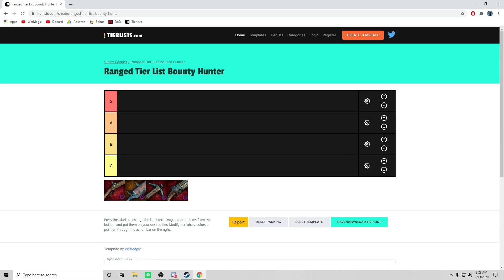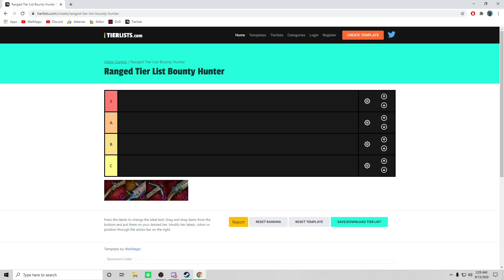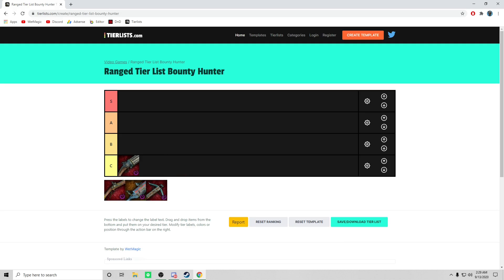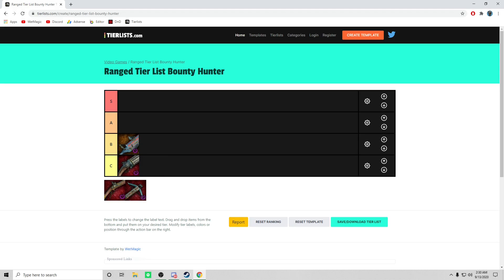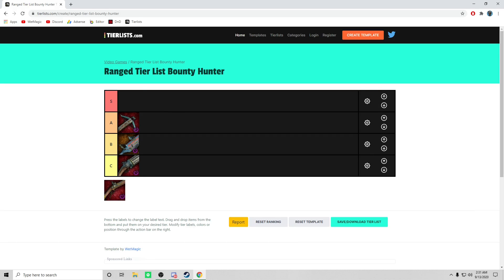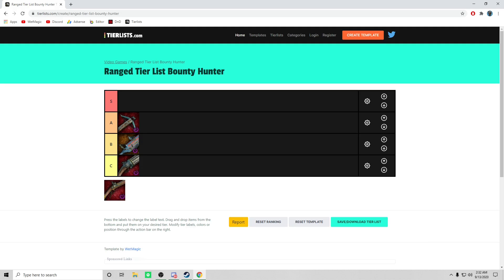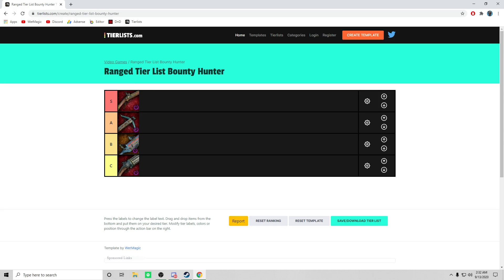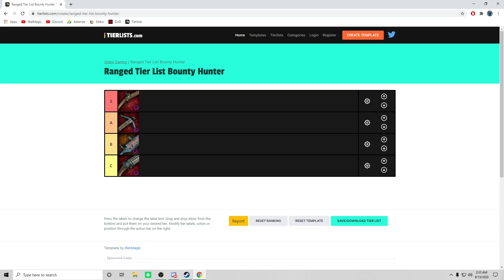Vermintide 2 Range Weapon Tier List: Bounty Hunter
At long last.